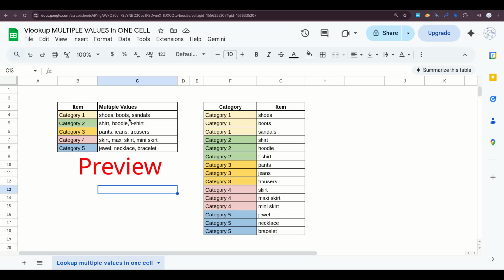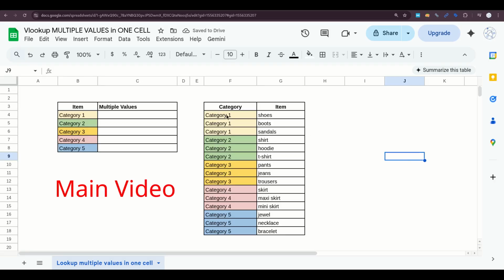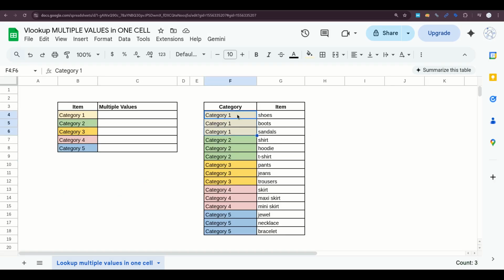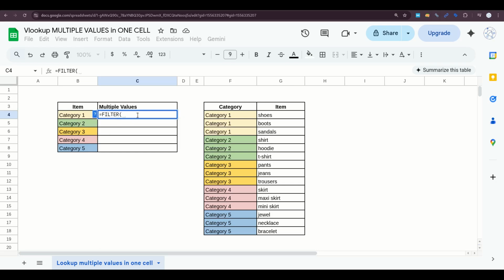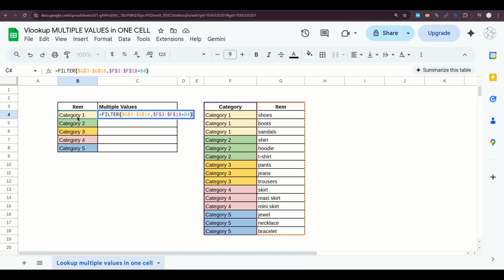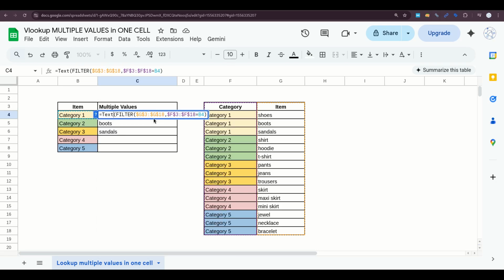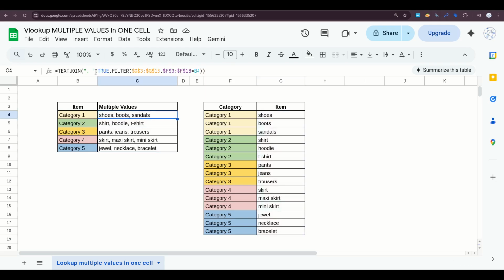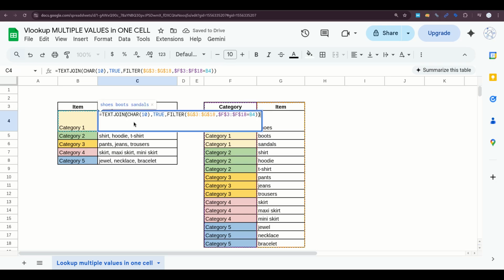Vlookup Multiple Values in One Cell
This video epxlains how to lookup multiple values in one cell. Earlier alternative to vlookup